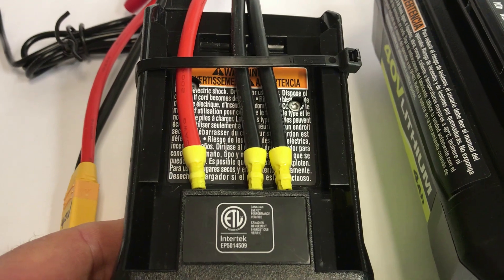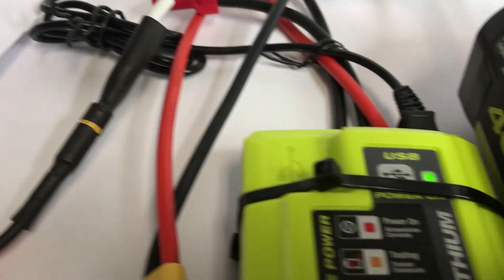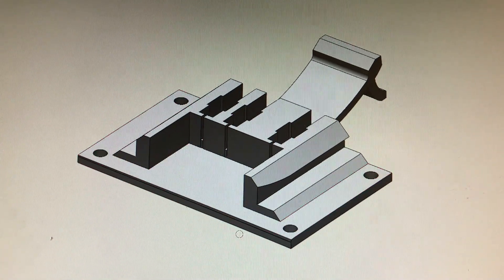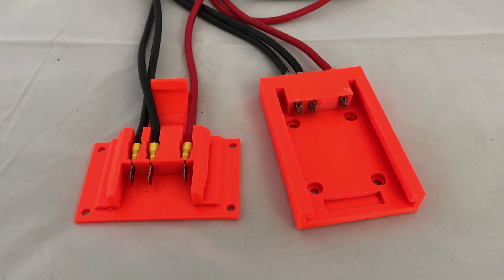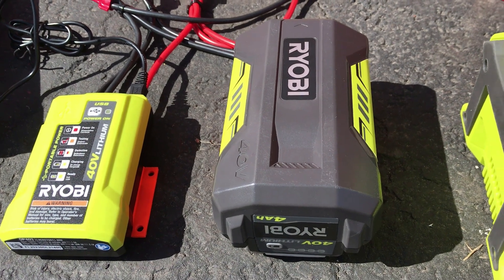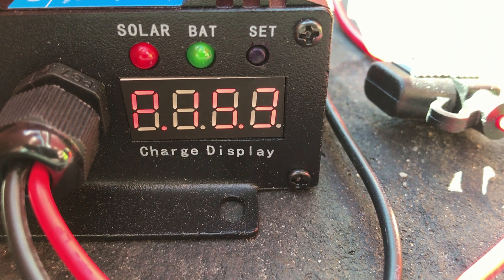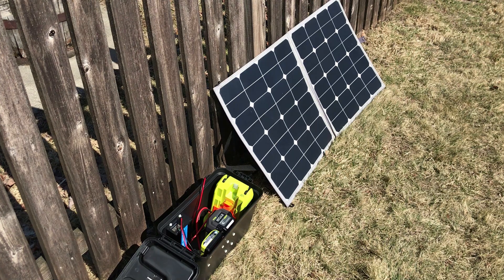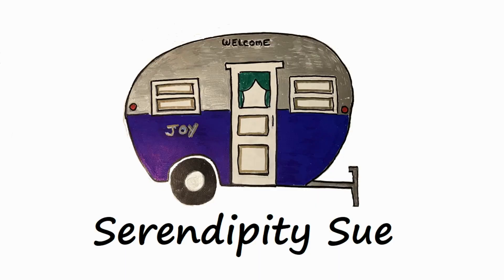RYOBI 40V Pass-thru Charging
I was pretty disappointed with the RYOBI 1800W Powerstation. It didn't come with MPPT Solar charging or even Pass-Thru charging. I was curious if this was a limitation of the 40V battery or just the Power Station.

After some quick tests, I determined you could charge and use the battery at the same time! So I designed and 3D printed two adapters. One that attaches to the 40V Charger, and the other that attaches to the 40V battery.

Once you have these pieces, you can combine them with a MPPT Solar Controller, a Solar Panel, and an Ammo box to build a simple Powerstation.

Parts I used:
* RYOBI RYOBI RYi300BG 300-Watt Pure Sine Inverter
* MPPT Solar Boost Controller
* MC4 connectors
* XT60 connectors
* 100W Folding Renogy Solar Panel
* 100W Rich Solar Flexible Solar Panel
* 10AWG Stranded Silicon Wire
* Female terminal clips
* Ryobi 40V Charger
* Ryobi 40V 6Ah
* Ryobi 40V 4Ah